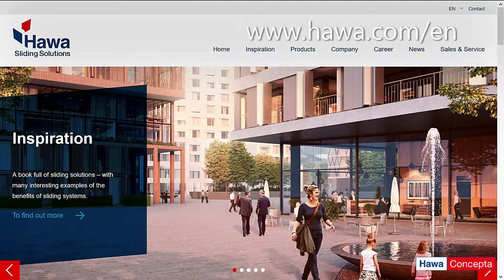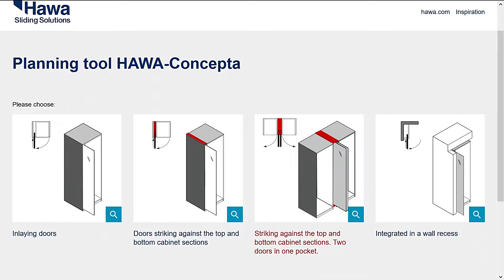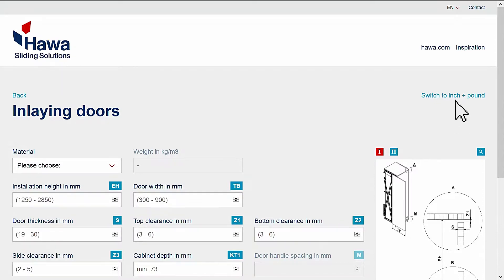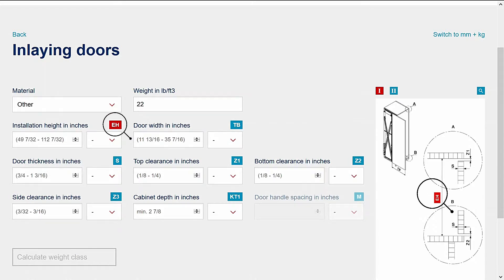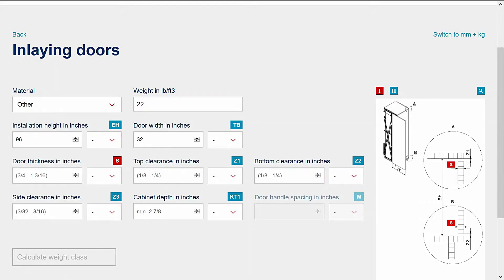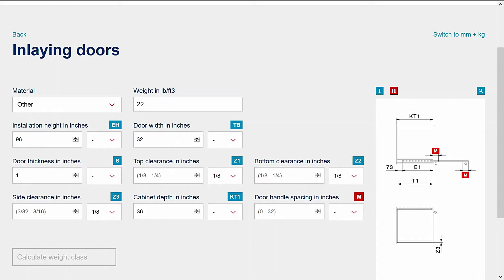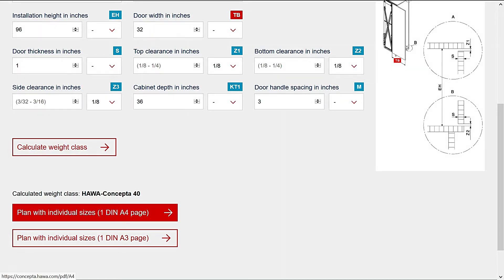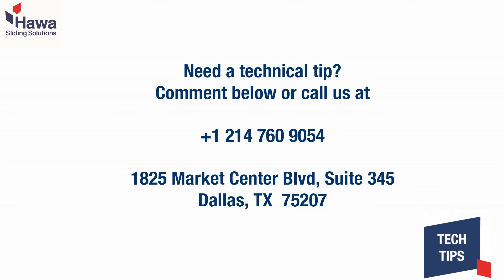Tech Tip HAWA Concepta Planning Tool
HAWA Concepta is one of HAWA's most unique systems.  Here we will walk you through the Concepta planning tool. So many options!